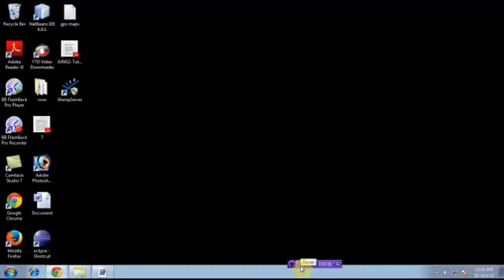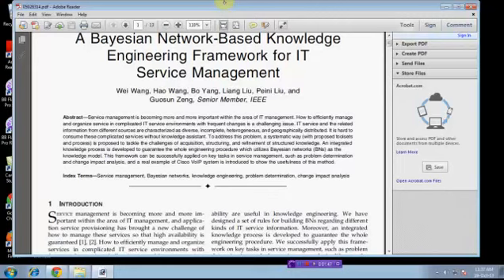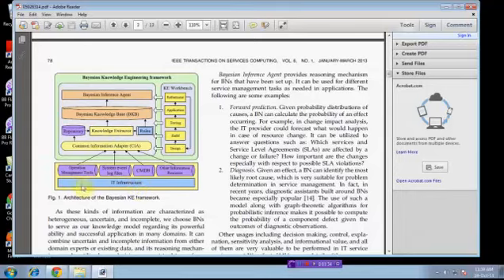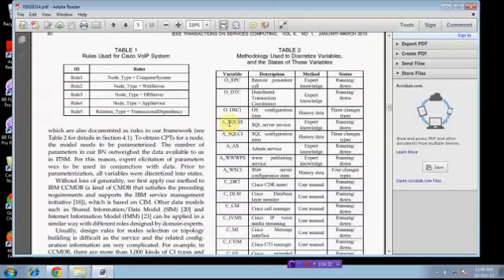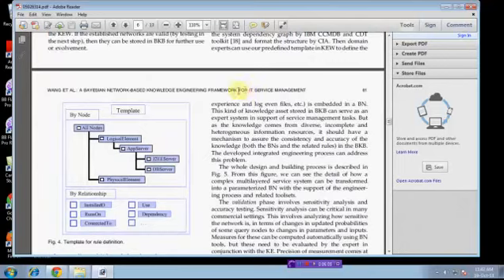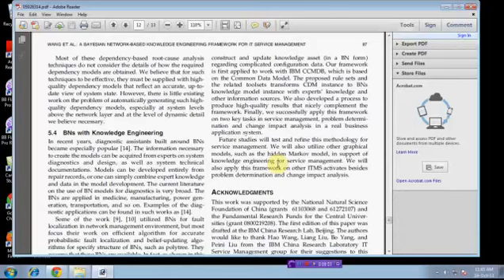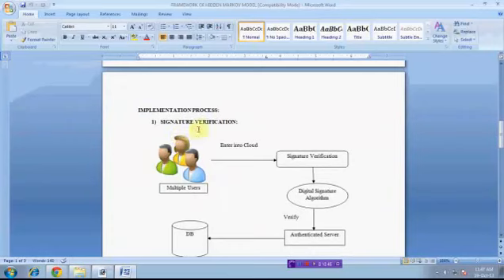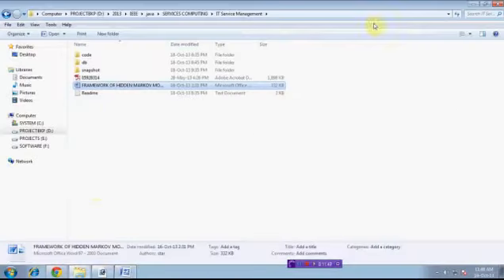A Bayesian Network-Based Knowledge Engineering Framework for IT Service Management